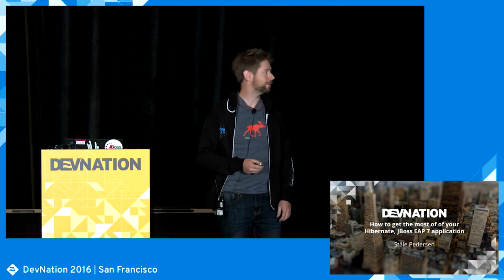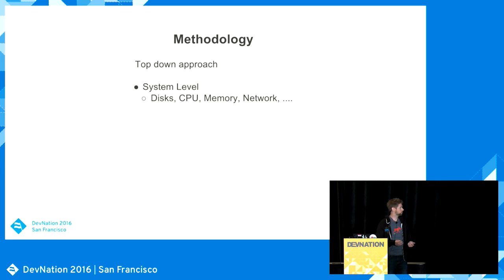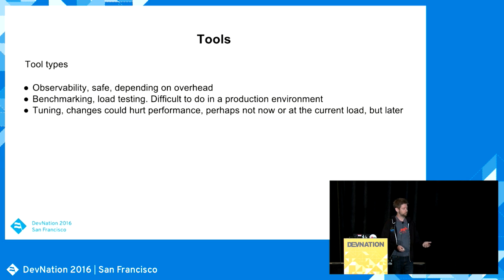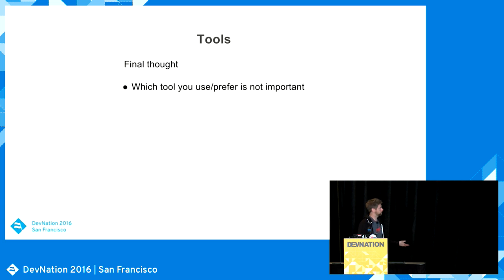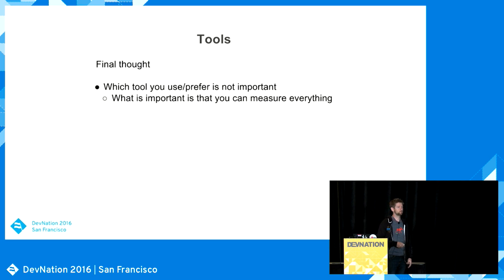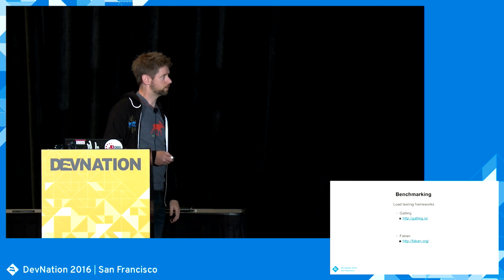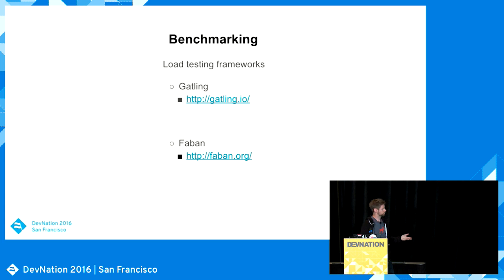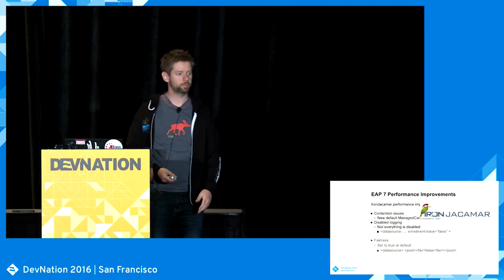How To Get The Most Out Of Your Hibernate (Ståle Pedersen)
The fifth major release of Hibernate sports contains many internal changes developed in collaboration between the Hibernate team and the Red Hat middleware performance team. Efficient access to databases is crucial to get scalable and responsive applications. Hibernate 5 received much attention in this area. You’ll benefit from many of these improvements by merely upgrading. But it's important to understand some of these new, performance-boosting features because you will need to explicitly enable them. We'll explain the development background on all of these powerful new features and the investigation process for performance improvements. Our aim is to provide good guidance so you can make the most of it on your own applications. We'll also peek at other performance improvements made on JBoss EAP 7, like on the caching layer, the connection manager, and the web tier. We want to make sure you can all enjoy better-performing applications—that require less power and less servers—without compromising on your developer’s productivity.